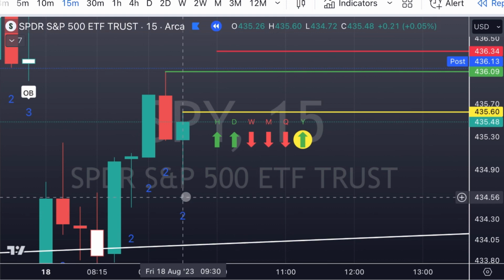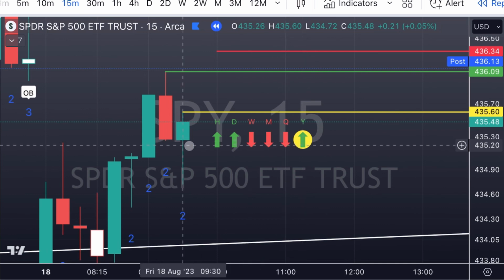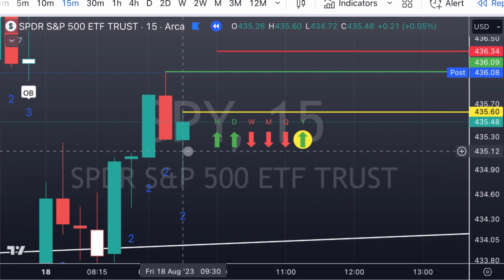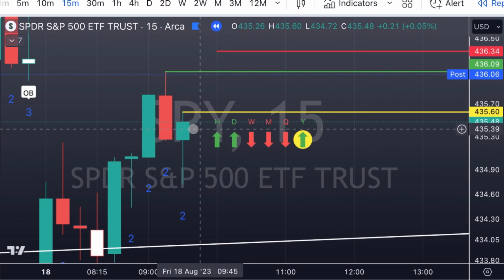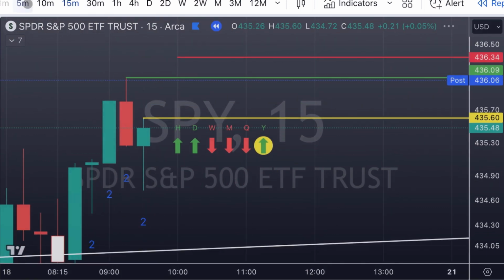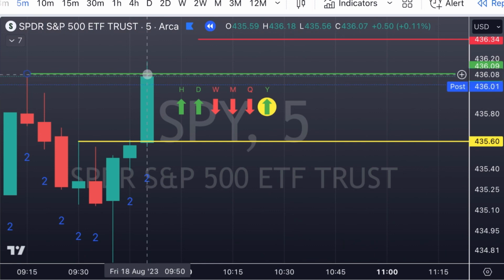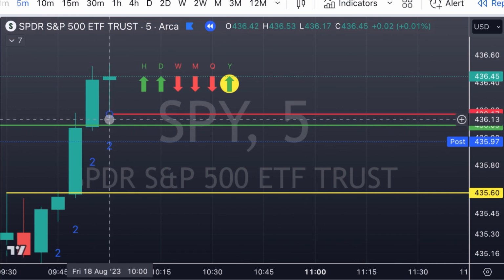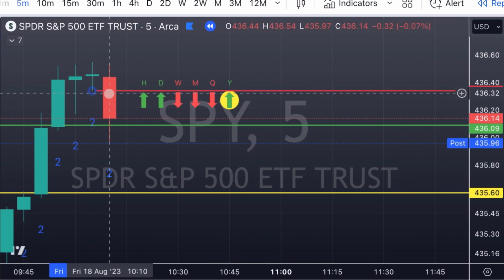Trading Gurus Hate Us! Learn the Spy Strategy They Can't Rival! 💥📈 Unbelievable Profits Await!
Unveil the incredible Spy Trading Strategy that's turning everyday traders into market ninjas! 🕵️‍♂️💥

Discover how to make the market work for you and watch your profits soar to new heights. Don't miss this chance to transform your trading game.

Gone are the days of complex trading systems and hours of analysis. Our strategy is all about efficiency, focusing on the SPY market and ensuring quick decisions that yield substantial gains. Whether you're a beginner or an experienced trader, this approach simplifies your journey and maximizes your profits.

Join us as we break down the step-by-step process, making it accessible to traders of all levels. We share real examples of trades executed using this strategy, revealing its effectiveness in action. No more guessing games – this is a battle-tested method that's proven to deliver consistent success.

Don't miss out on this opportunity to revolutionize your trading game. Let's embark on this journey together and pave the way to daily SPY trading triumphs! 💰📈

TRADING VIEW